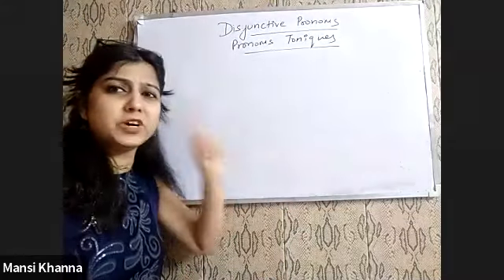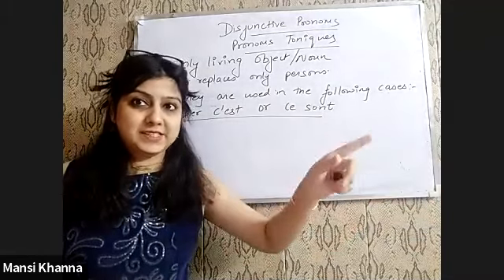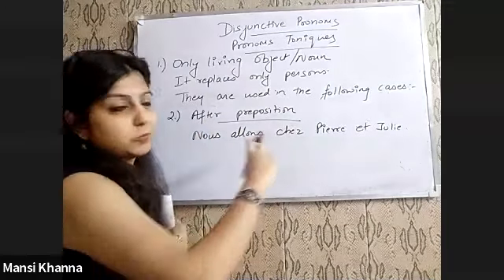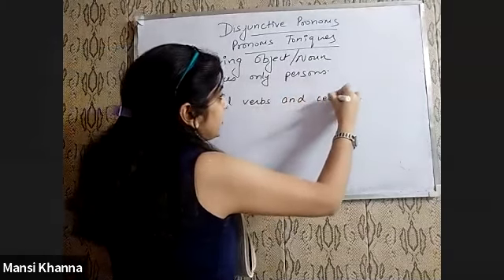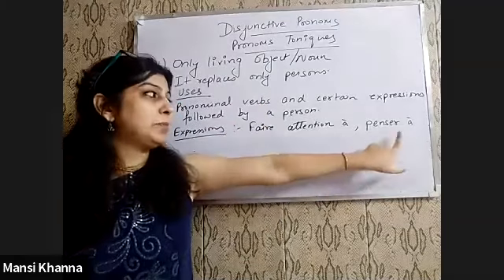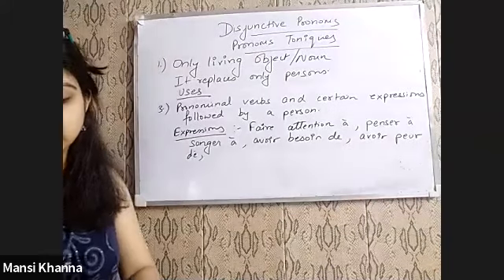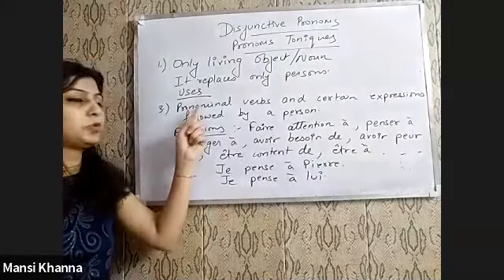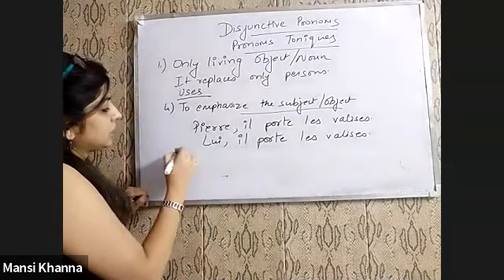Disjunctive pronouns-Les pronoms toniques